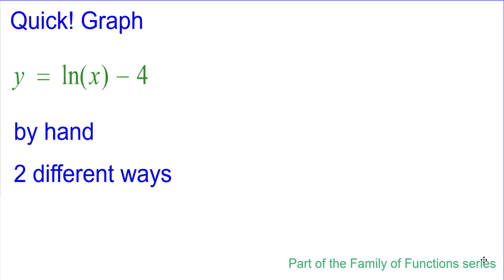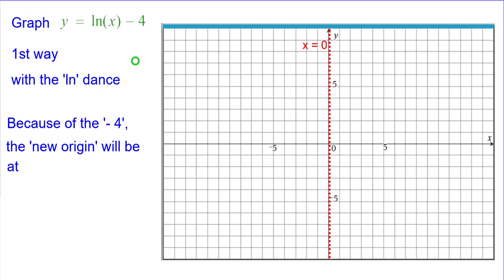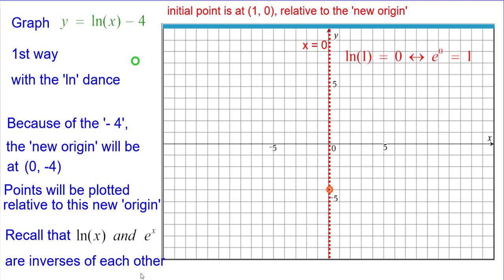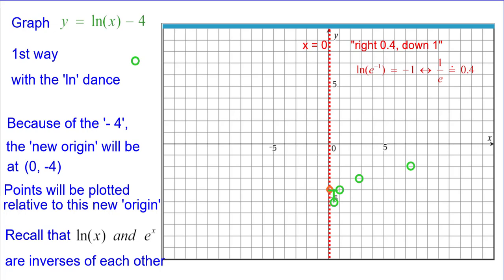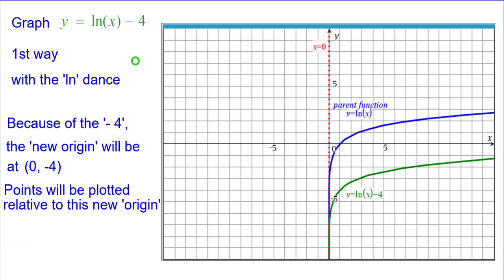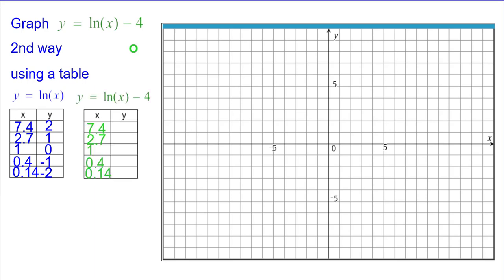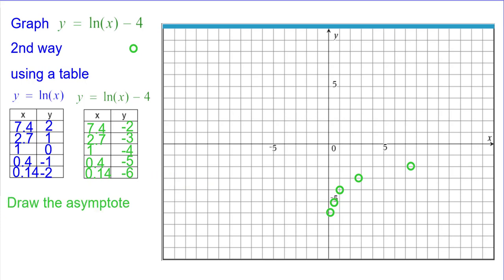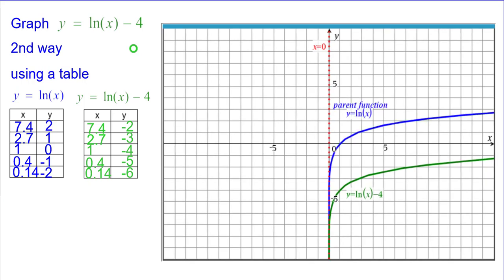Quick graph y = ln(x) - 4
This is a very quick review of how to graph y = ln(x) - 4 with the 'e to the x dance' and by table.